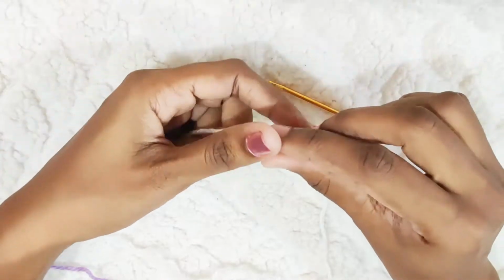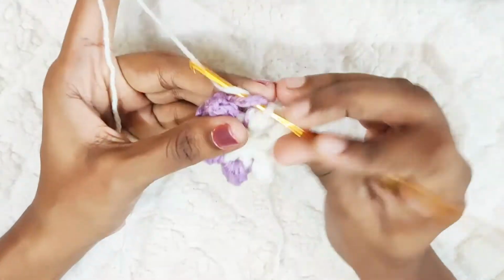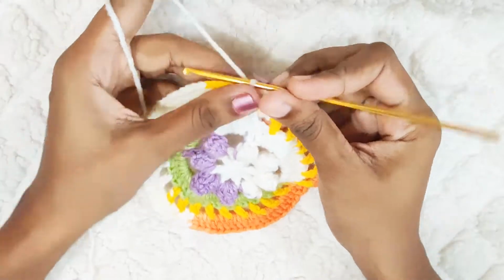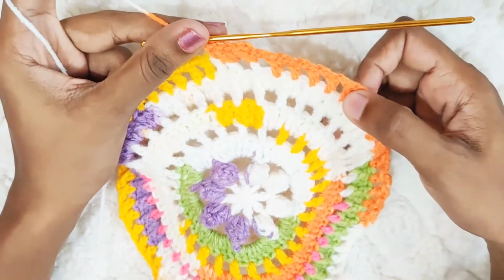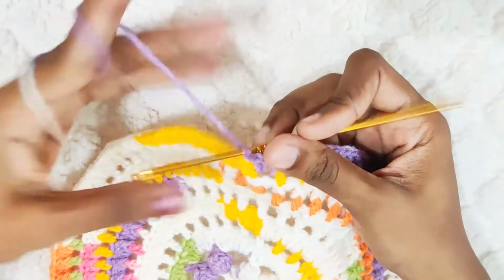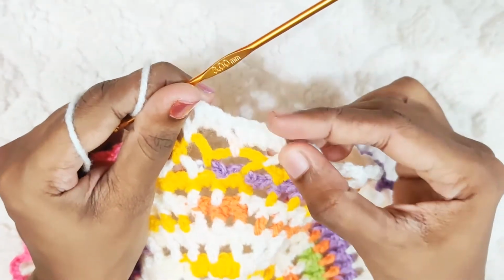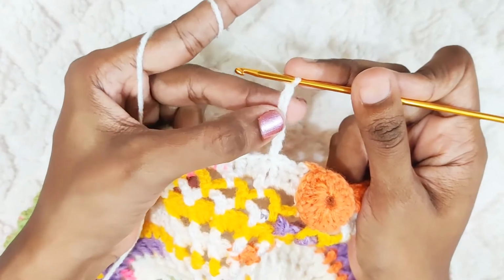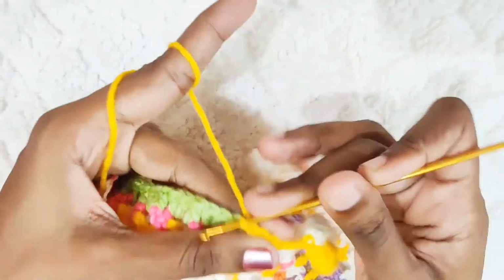Cheerful Summer Doily with Circle Edging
Bring the joy of summer into your home with this lovely and cheerful summer doily!

I love making Doilies. Doilies are always so beautiful and elegant to look at. You can make this doily to decorate your dining table or use them as a home decor and this would also be great to use as a table mat too. I have made this doily with variegated cotton yarn. Use any colorful yarn of your choice to whip of this doily.

The design is very easy and works up fairly quickly. For the edging, I have used circles which are worked along with the doily and not added separately. This size of this doily is customizable to any diameter. If you want to make a bigger doily size, then you can easily repeat certain rounds and increase it to the size needed.

Materials Used:-
Variegated Cotton Yarn
3mm Crochet Hook

Size:- 15 inches